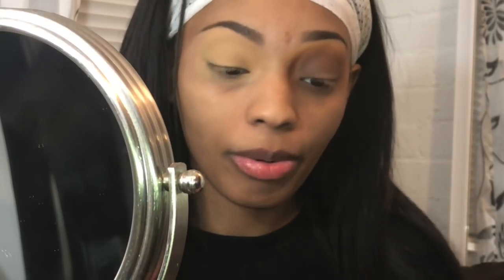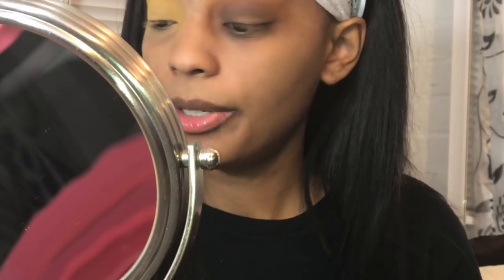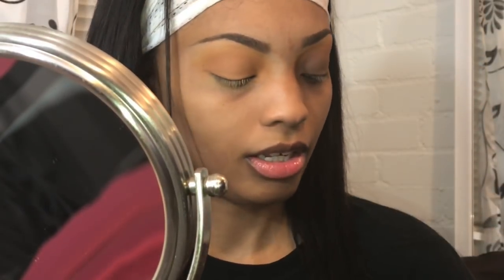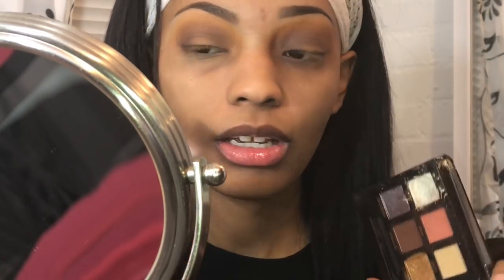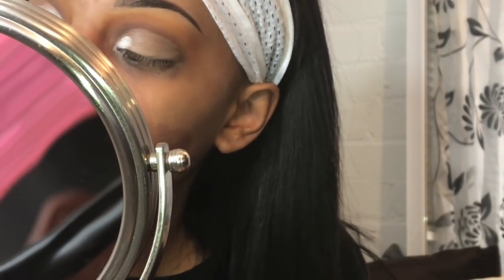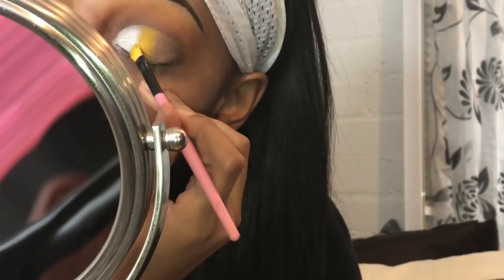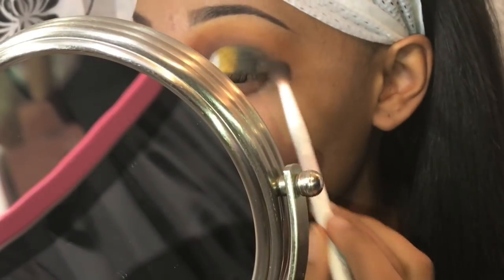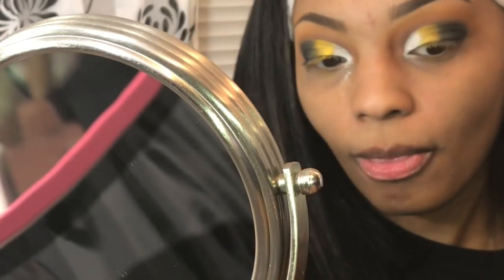Queen B Makeup Tutorial. EYE MAKEUP ONLY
Back Again
Products used

JH Dupe Palette
Nyx White Base